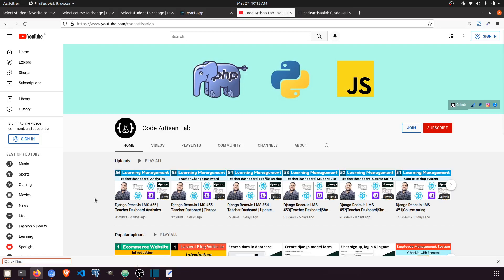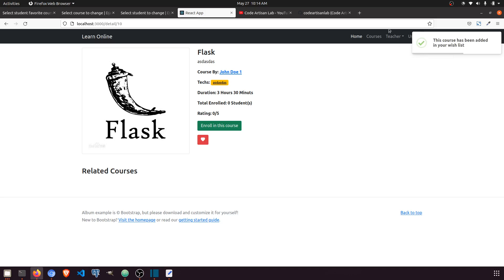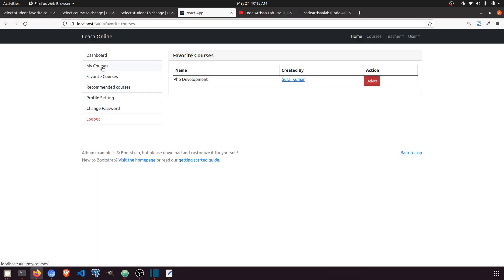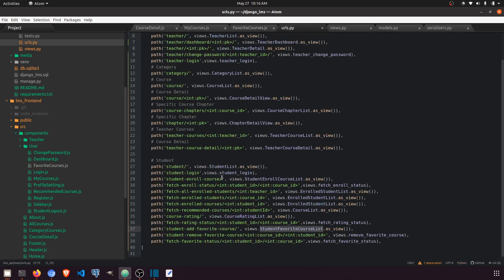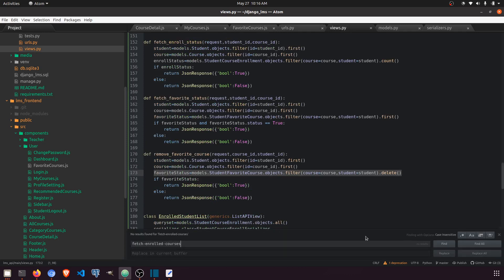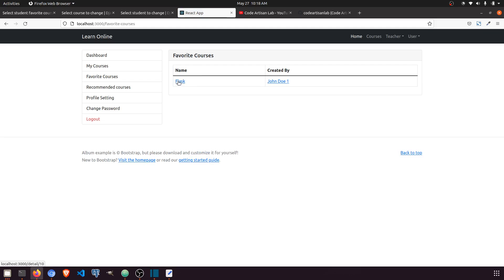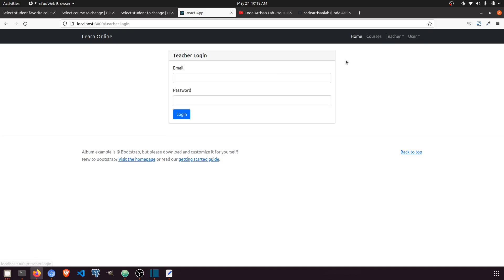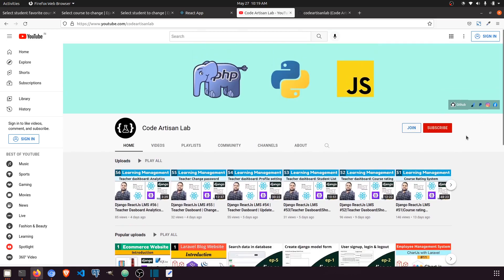Django ReactJs LMS #60 | Fetch favorite course list in student dashboard